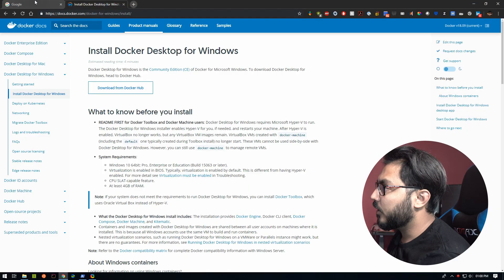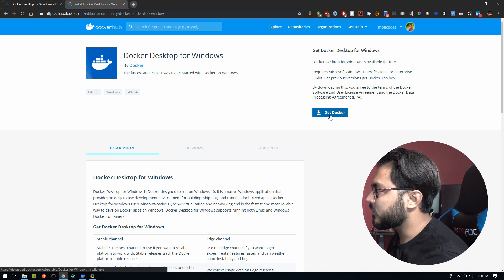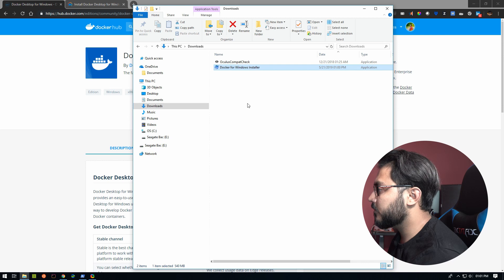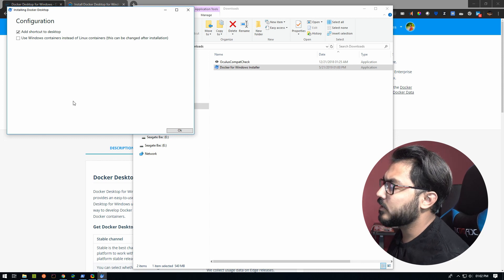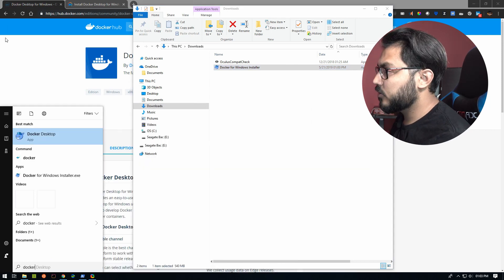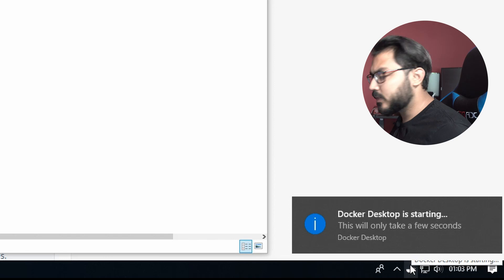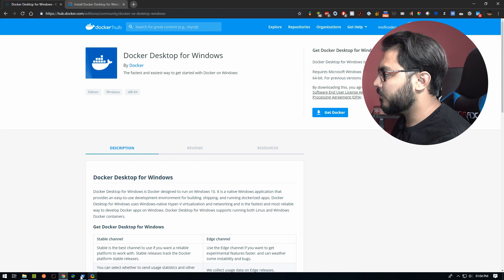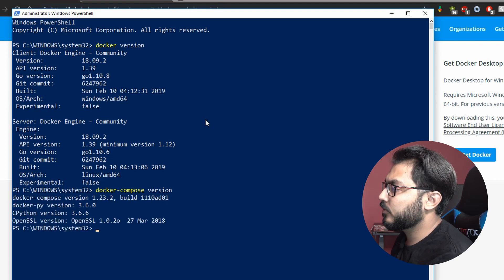Setup Docker for Windows 10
In this video we will see how to setup Docker for Windows 10